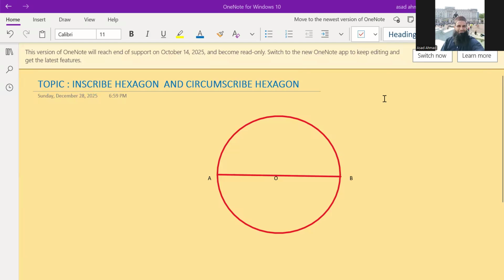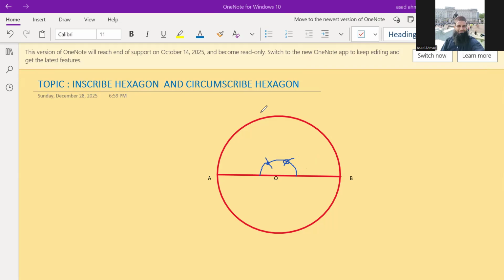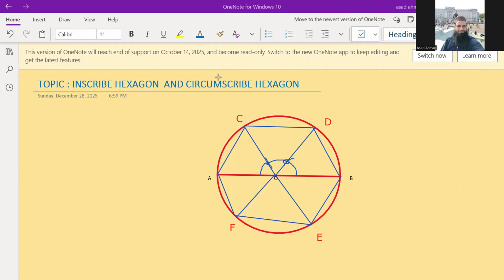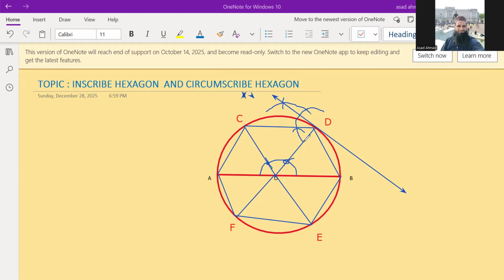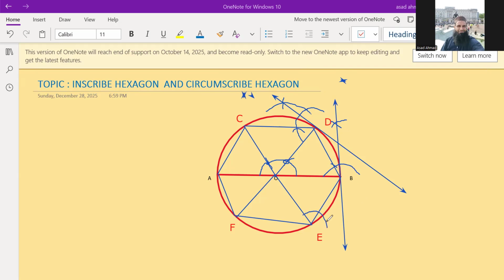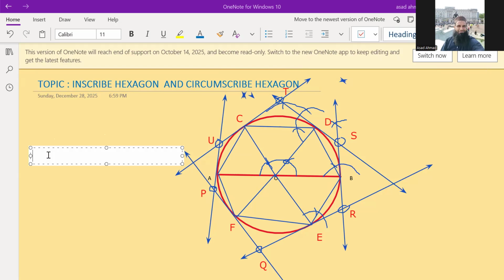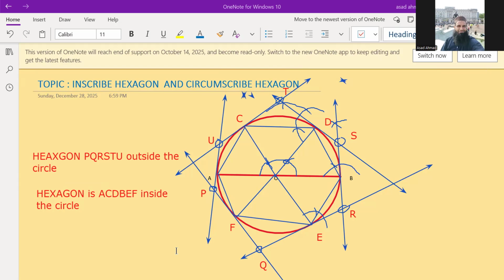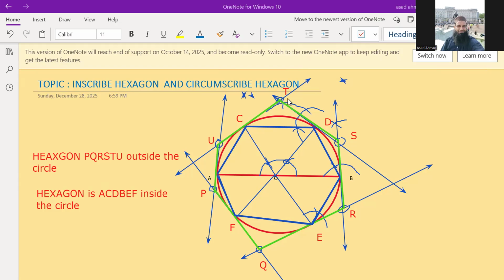HEXAGON INSIDE ANDOUTSIDE A CIRCLE